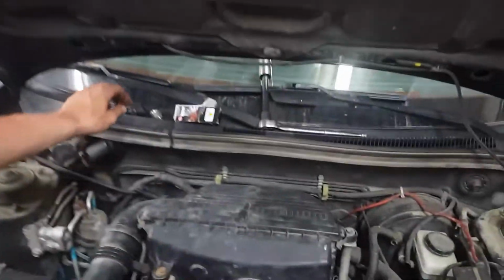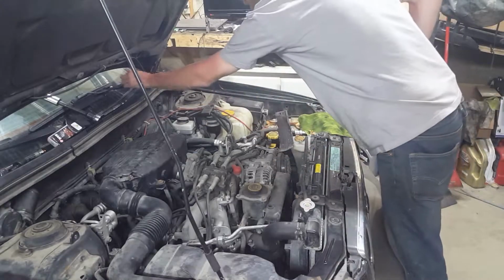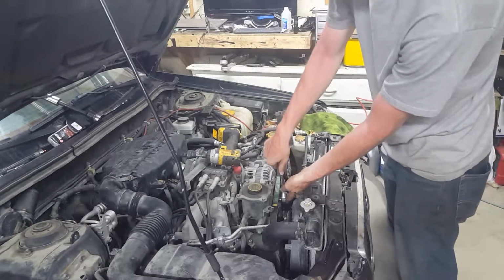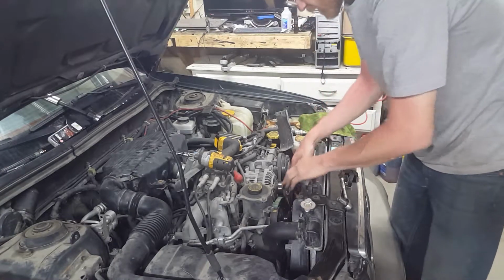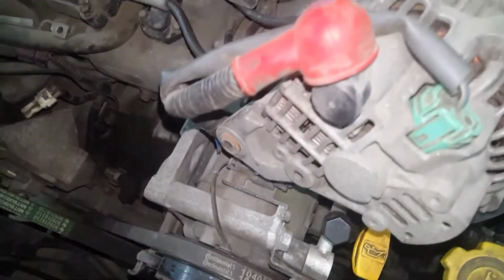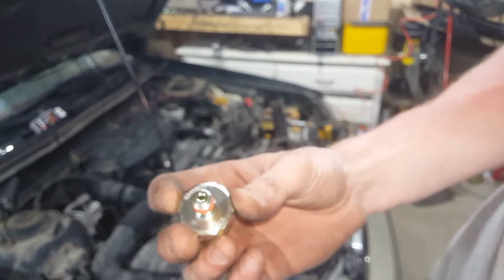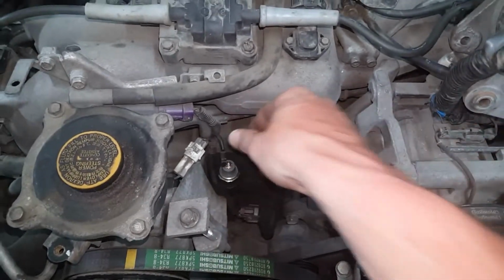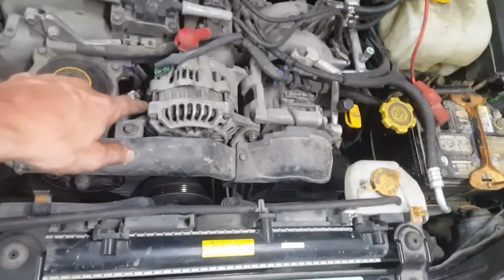How to change an Oil Pressure Sensor 2001 forester oil pressure sensor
2001 Subaru Forester - This job is very easy,  Watch this video and consider it done!